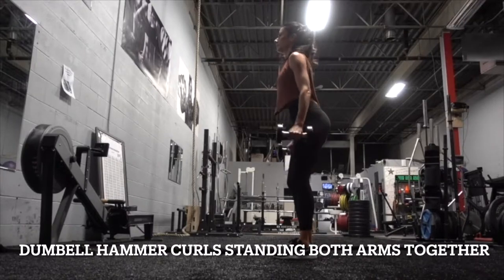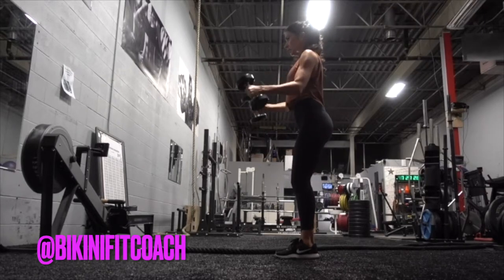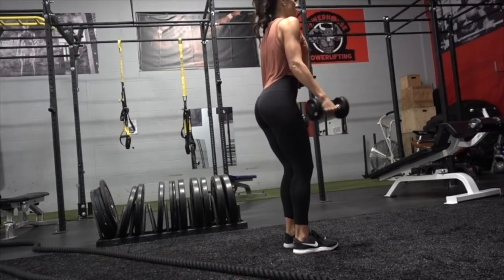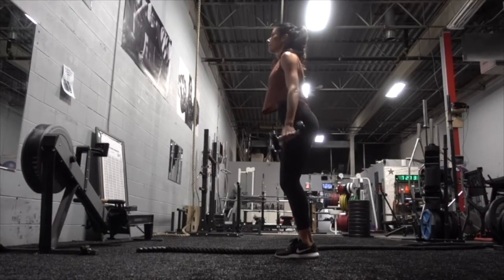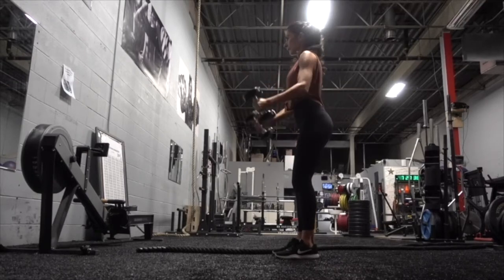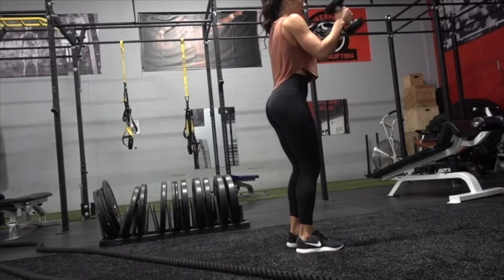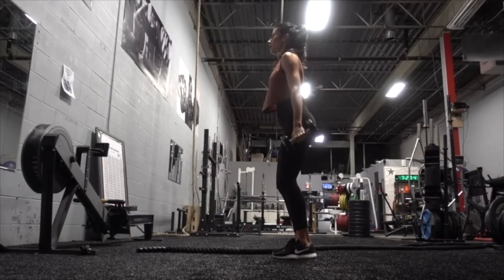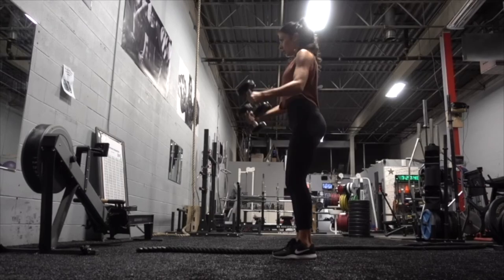Dumbbell Hammer Curls Standing Both Arms Together / Bikini Fit Biceps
add me! @bikinifitcoach or dm me any fitness questions!